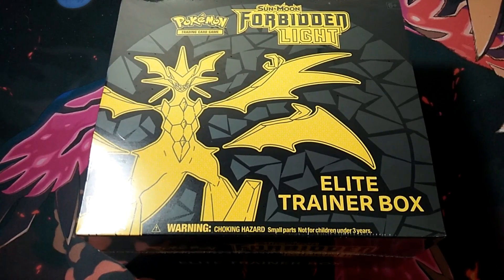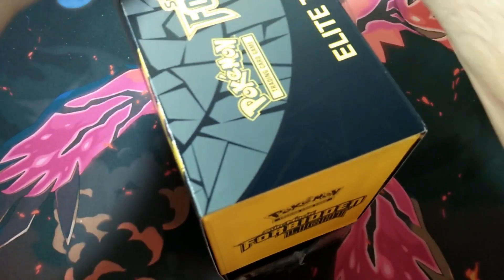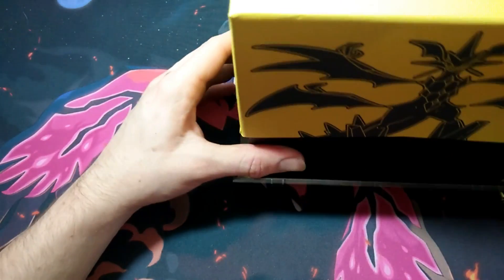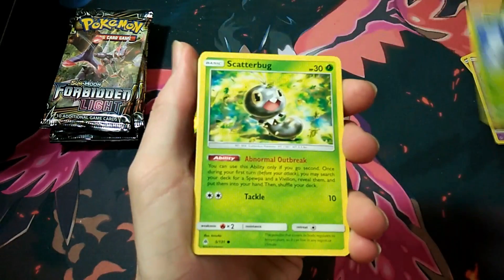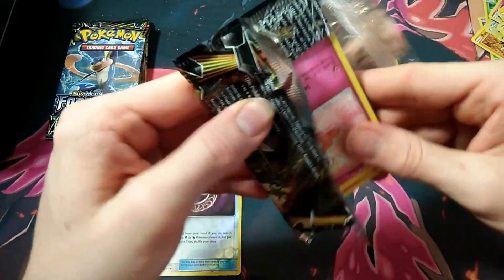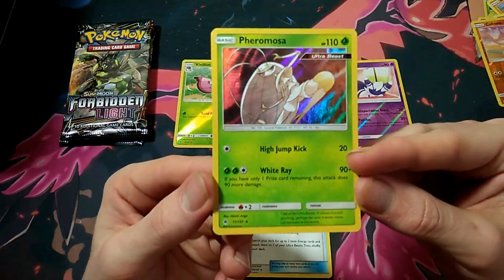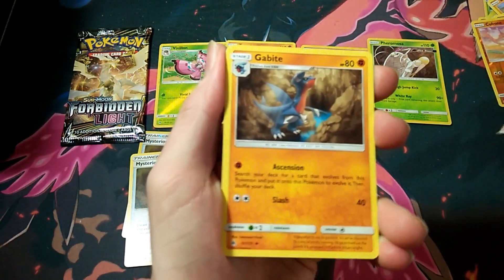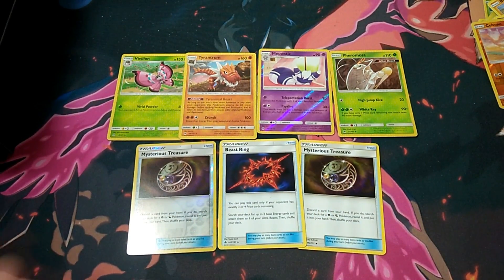Opening a Pokemon Forbbiden Light Elite Trainer Box